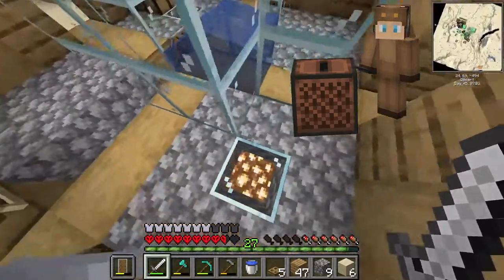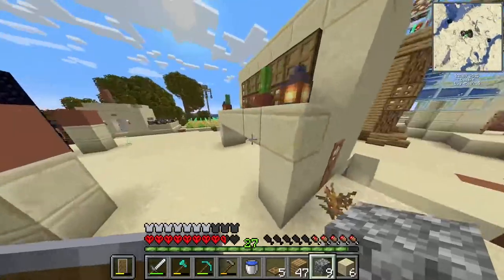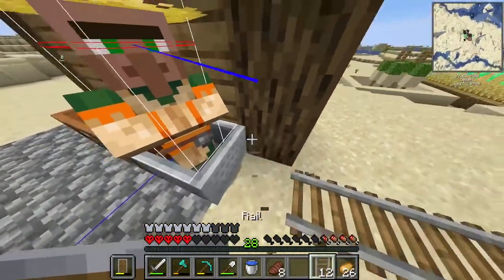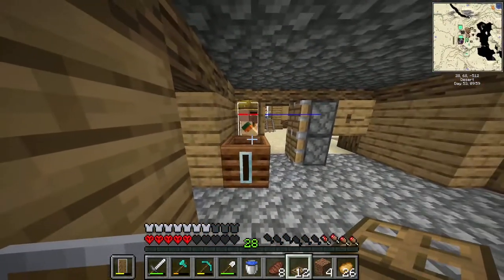Minecraft Hardcore: Trading Hall Revamp! | Ep 5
Minecraft Hardcore Ep. 5: That naughty boy!

0:00 Intro
0:36 Breeder Checkup
0:57 Plans for Today
1:35 Oak Log Farming
1:58 Breeder Checkup 2
2:18 Build Timelapse
2:54 Fixing Up the Breeder
3:52 Sad
4:02 Placing Glass
4:47 Cobblestone
5:14 Build Timelapse 2
5:52 AFK
6:18 Enderman Fight
6:53 Villagers.
8:44 Outro

Let's hit 100 Likes!

Music used in this video:

- lukrembo - teapot
- lukrembo - butter
- lukrembo - bake a pie
- lukrembo - donut